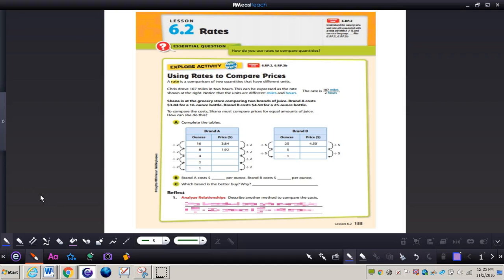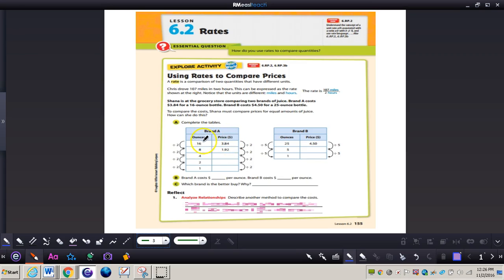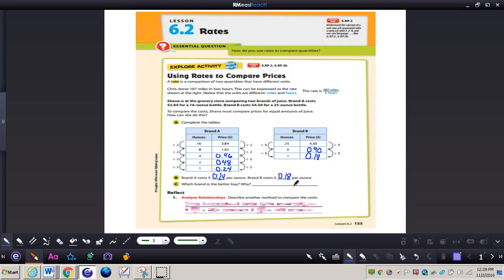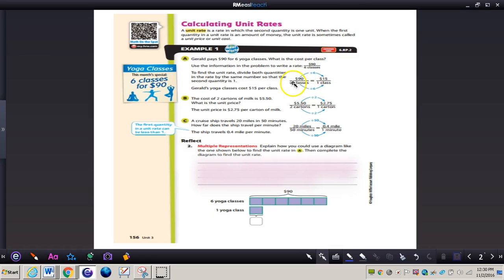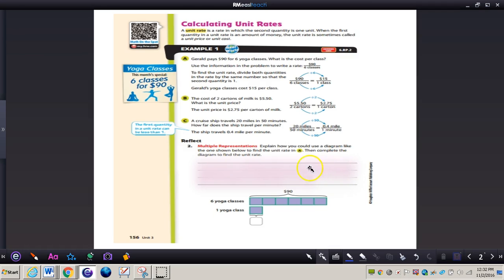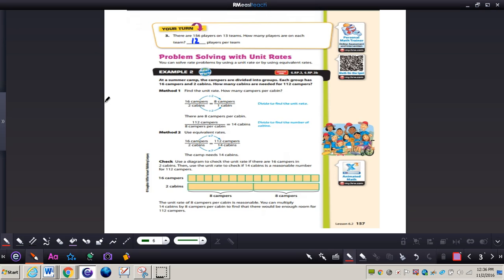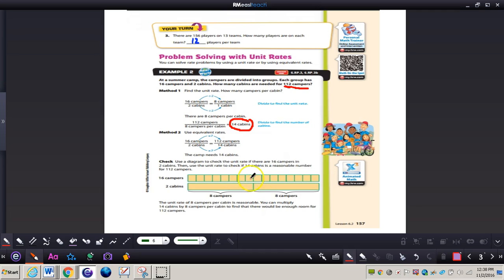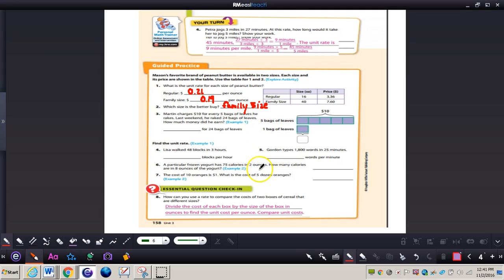Lesson 6.2 Rates